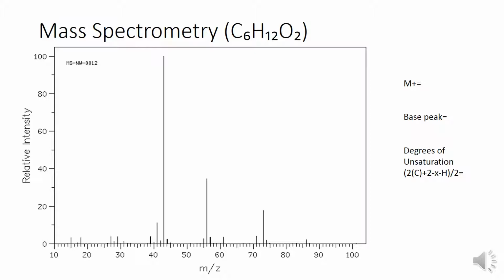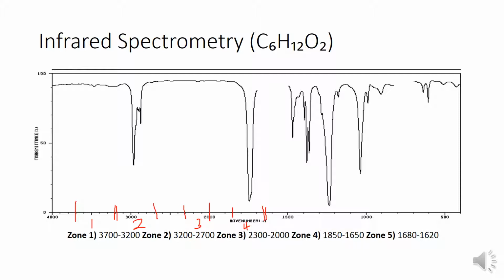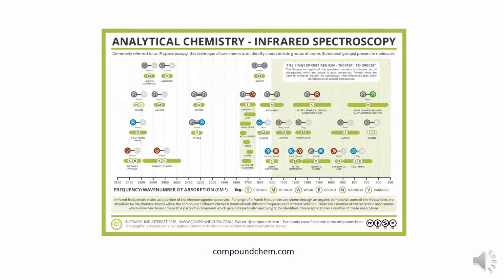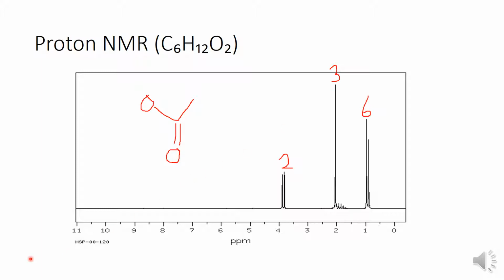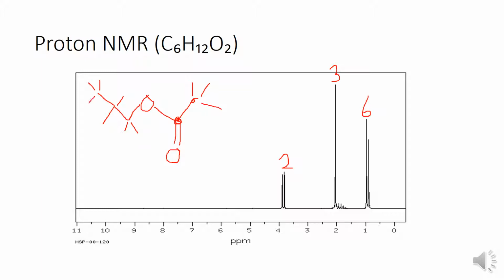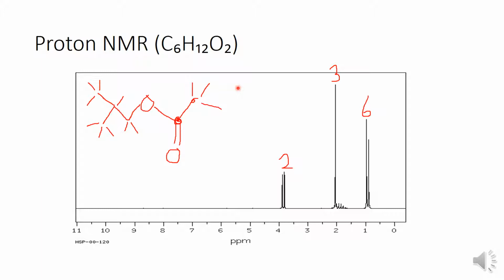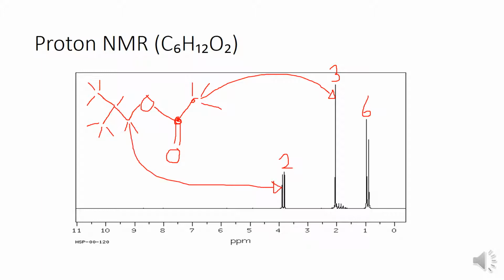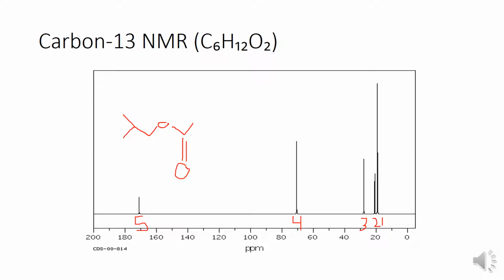Finding an Unknown Ester